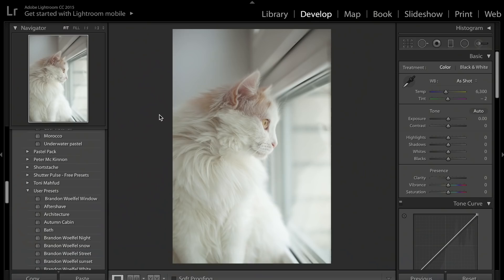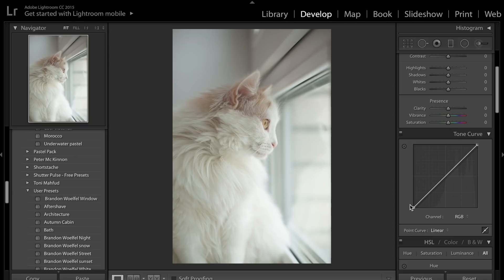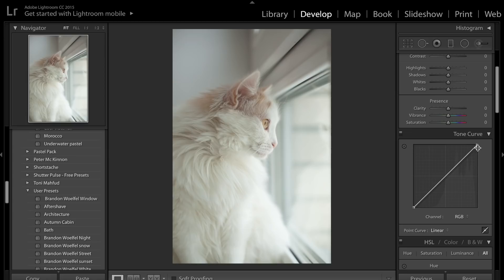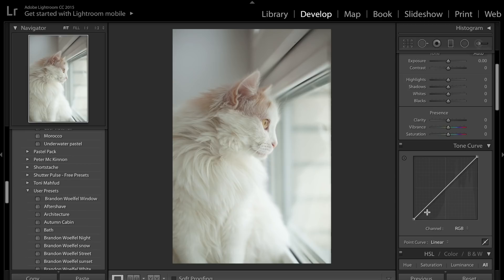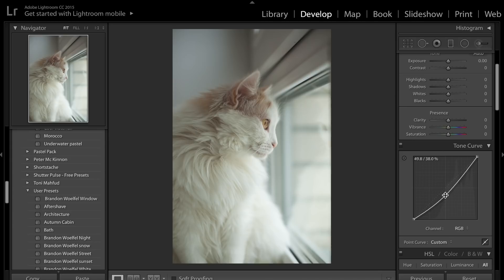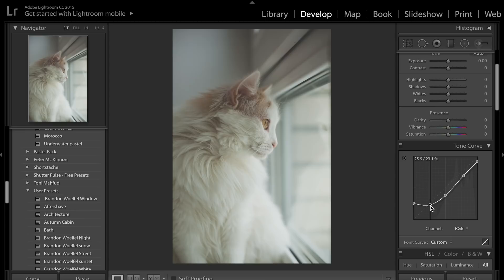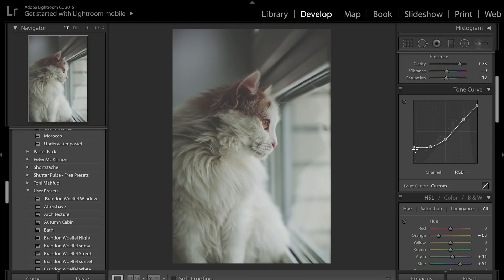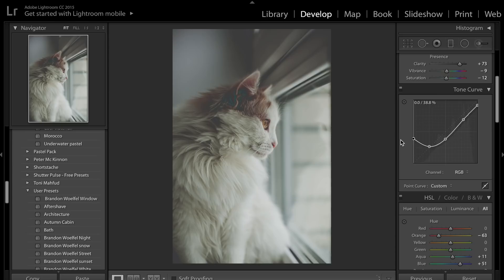HOW TO USE THE TONE CURVE | DYLAN FURSTY ON INSTAGRAM | Lightroom Moody Style Colorgrade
In this Lightroom Colorgrading video we are going to teach you how to do a moody colorgrade like the instagram artist Dylan Fursty. This is a great style if you want to create some stunning moody edits for your instagram page.

This edit is perfect if you want to achieve and incredible dark and moody desaturated green colorgrade to boost your instagam page, make an incredible feed and grow your followers.

Hey guys and welcome back to another video, so todays video is another update on how to edit in the style of dylan fursty. This is kind of more the moody dark kind of images. We did a video like this a few weeks back and alot of people were like this is not quite in his style, thats because we edited a slightly different type of photo. A lot of you wanted to see how to edit his kind of animal photos, his pictures of eagles, and humming birds. So thats what we are going to be doing today, we are going to be editing a photo of a bird in the style of dylan fursty. So this is an update video, if you do want to see other moody colorgrades we do have a lot of those on the channel.

Welcome to our channel, this is a channel for photo editing and tech reviews, if you have any ideas for videos feel free to contact us by sending a DM on our BUSINESS ENQUIRIES

Editing
MacBook Pro